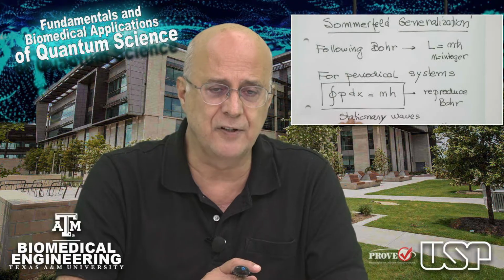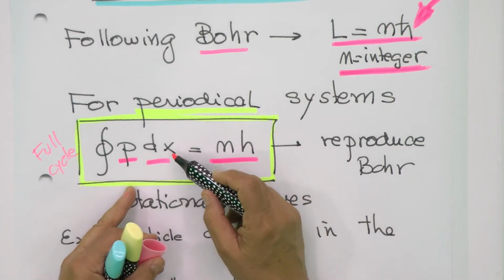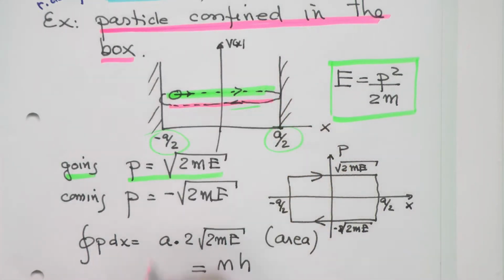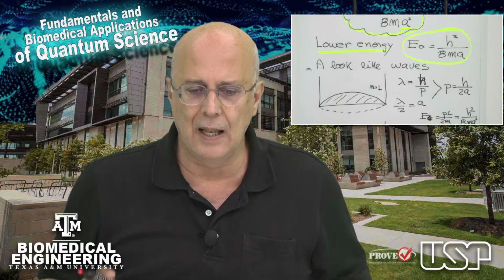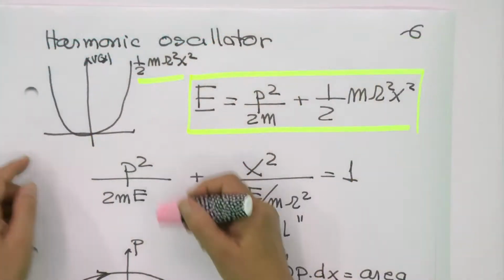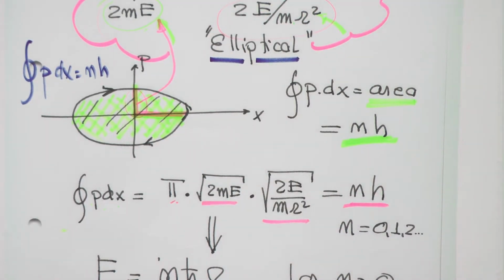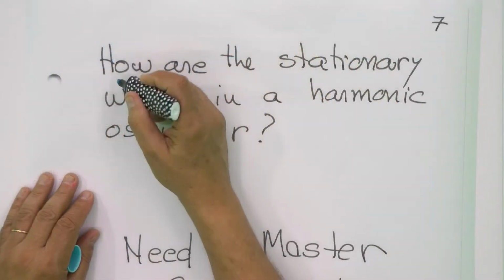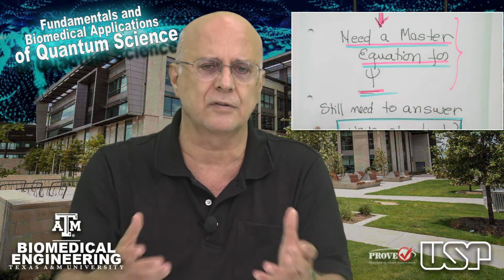Fundamentals and Biomedical applications of Quantum Science Lecture 12